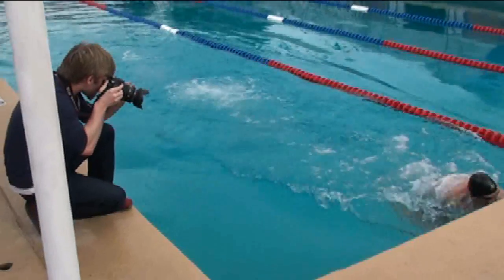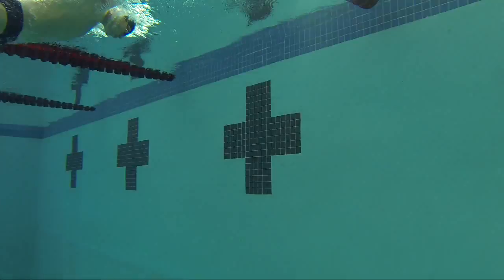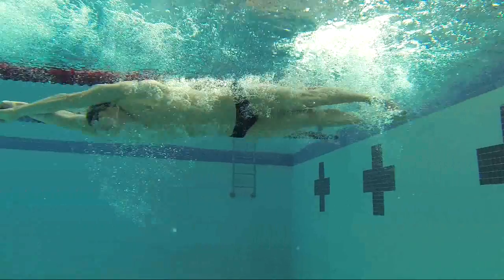Darian Townsend on the Morning Swim Show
Olympic Gold Medalist Darian Townsend talks about the SwimmingWorld photo shoot for roll-over backstroke to breaststroke and butterfly turns.